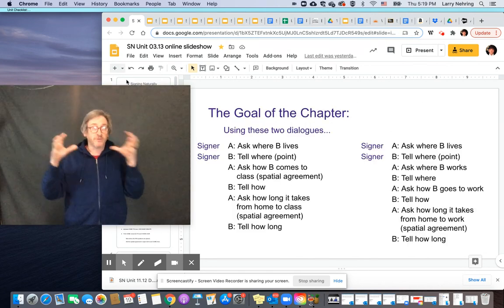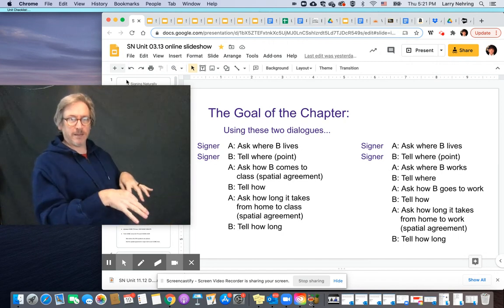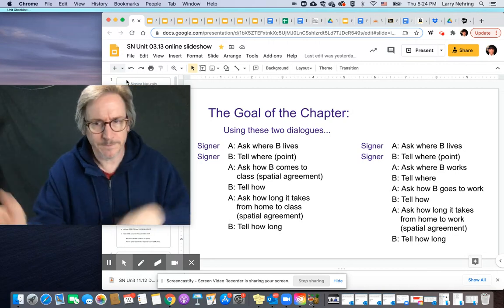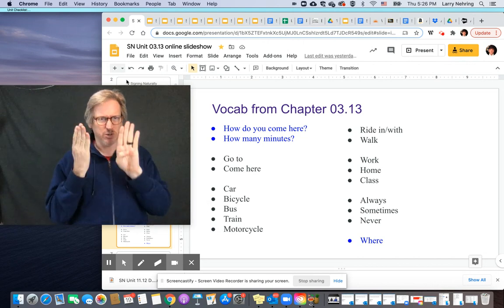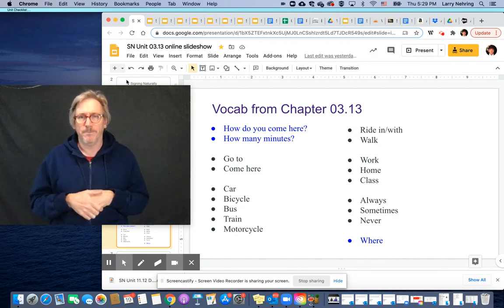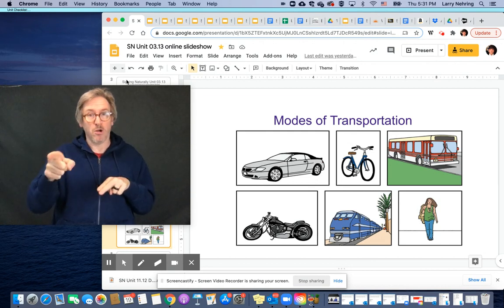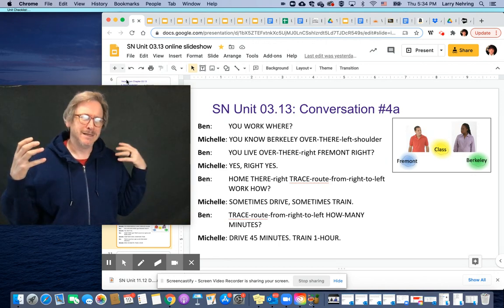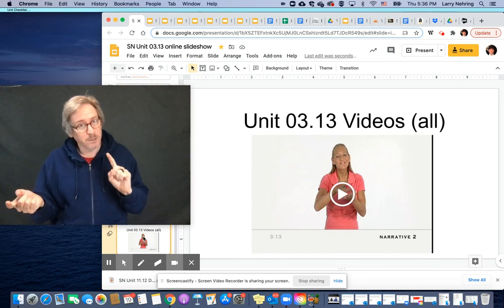SN Unit 03.13 video lecture